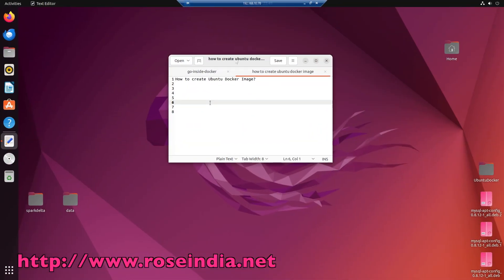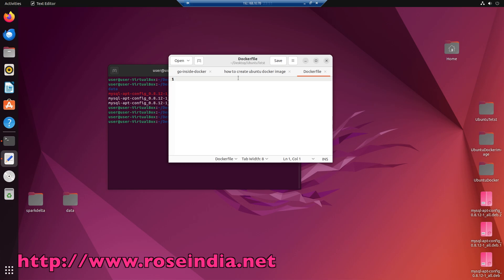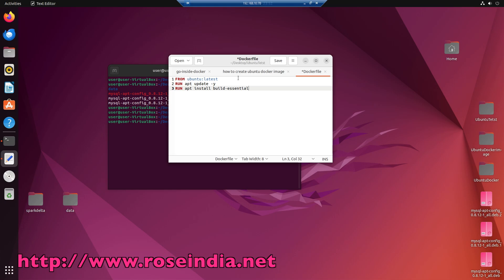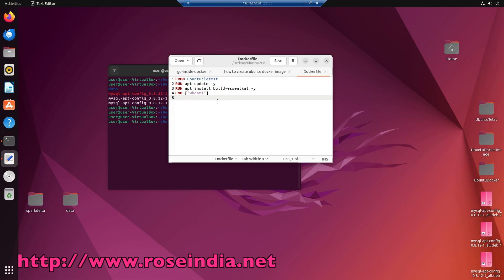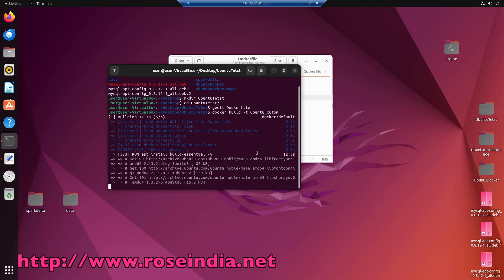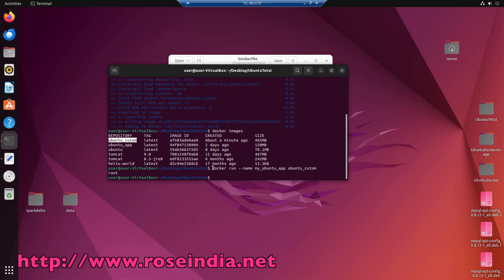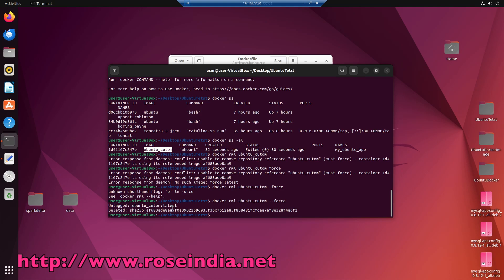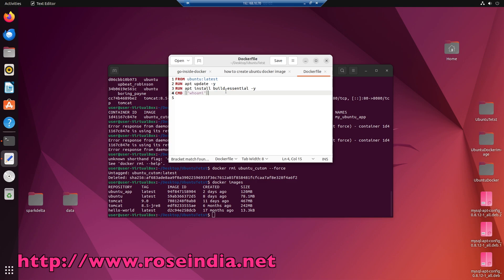How to create Ubuntu Docker Image?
In this video I am going to show you how you can create custom build docker image for Ubuntu.